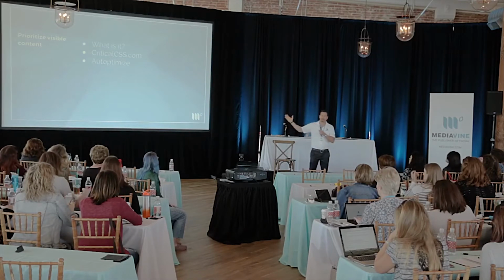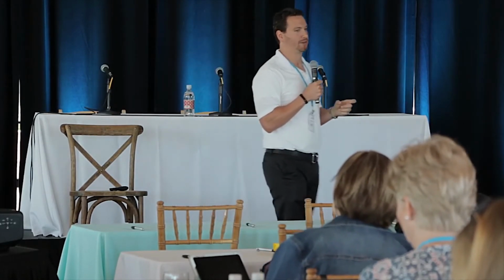The Importance of Page Speed | Go for Teal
Our co-founder Eric Hochberger explains why page speed is tantamount, and how to leverage Google Page Speed Insights for your website's SEO and user experience at the 2017 Mediavine Publisher Conference in Charleston, S.C.